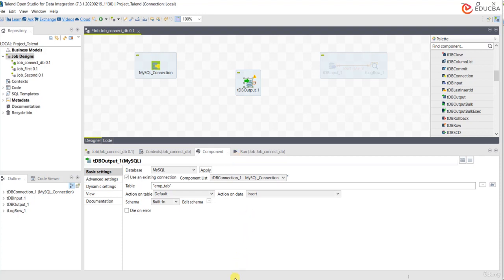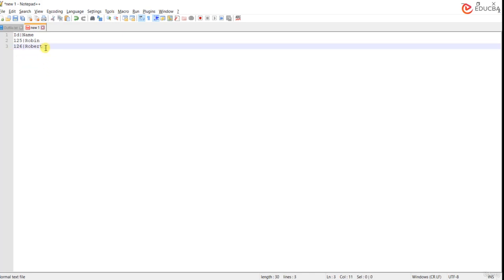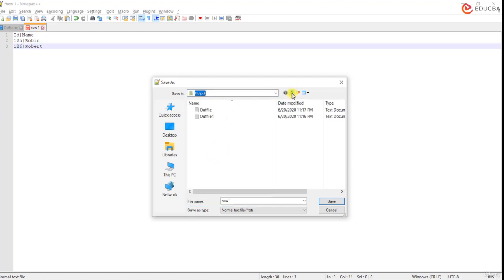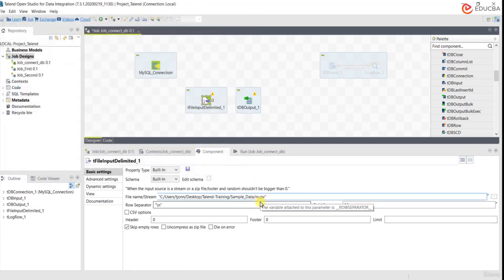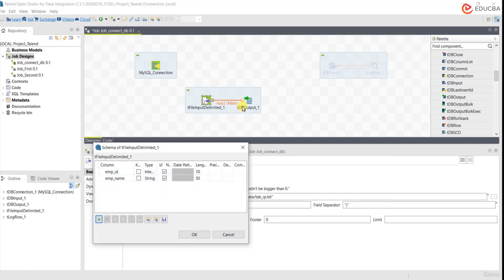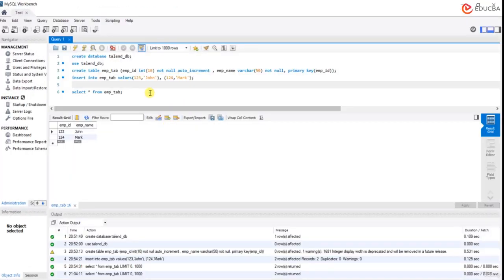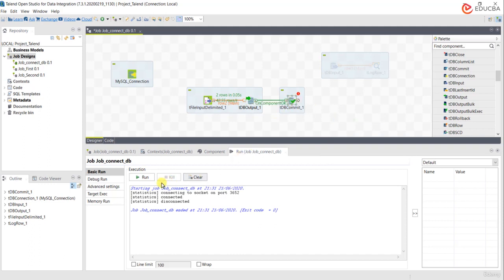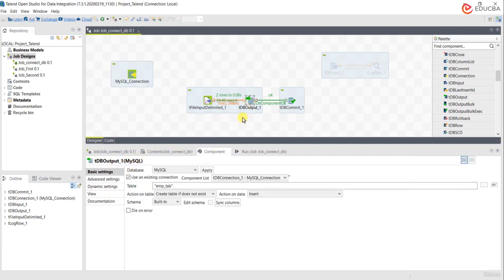12 Best Practises